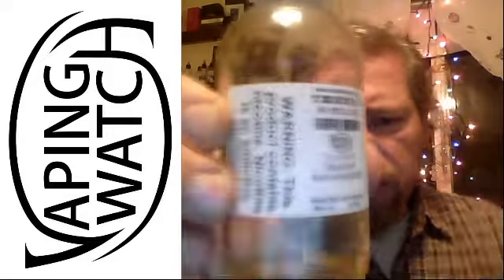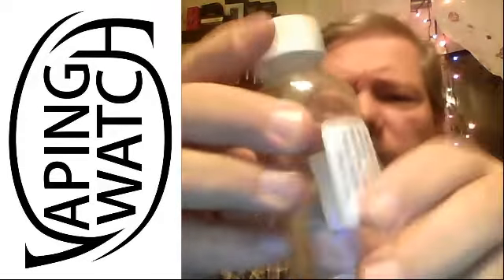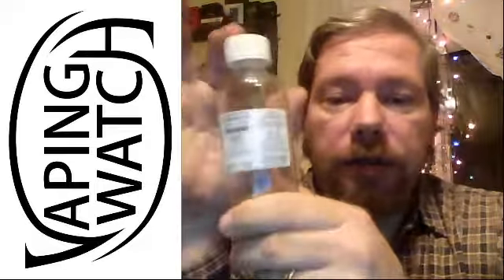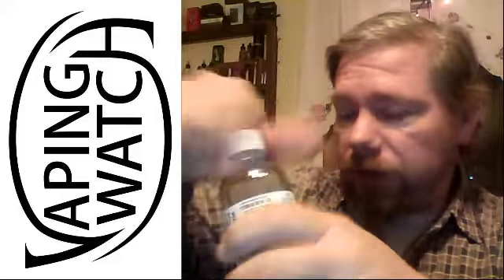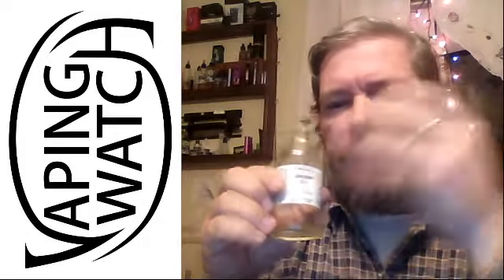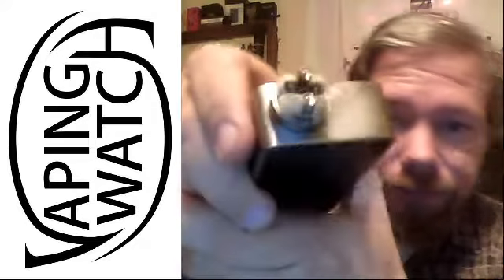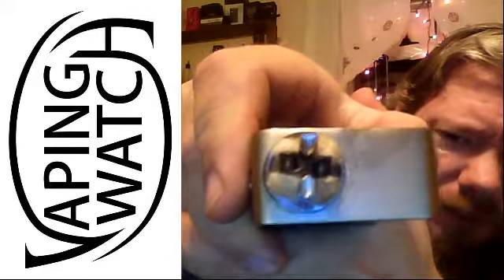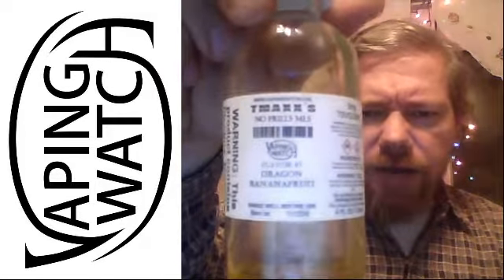VAPING WATCH NO FRILLS MLS DRAGON BANANAFRUIT